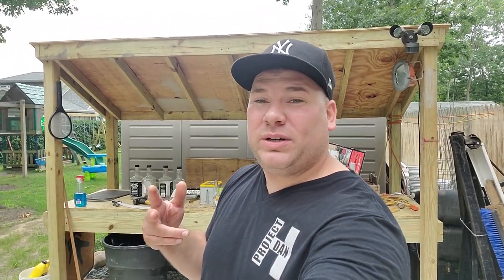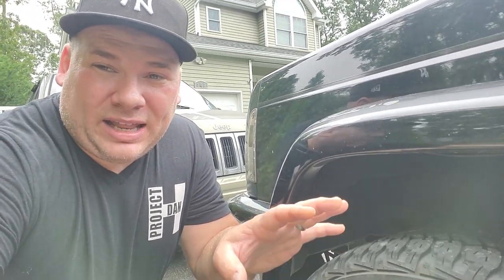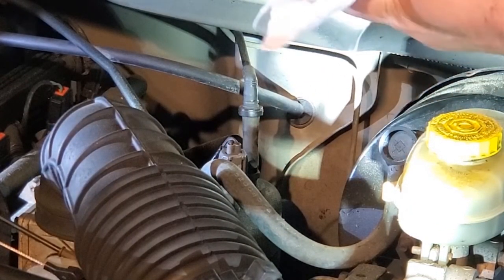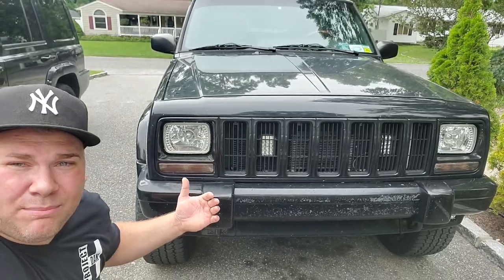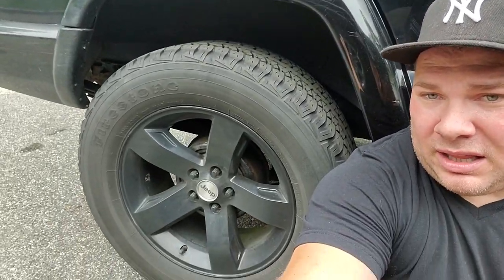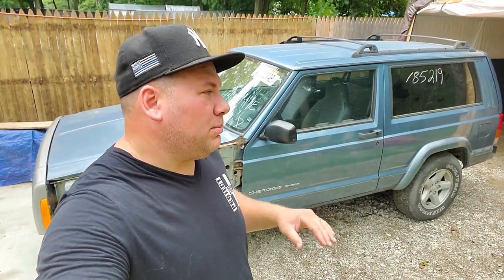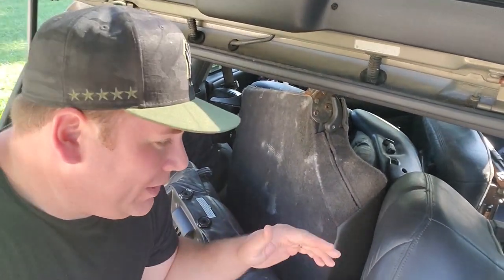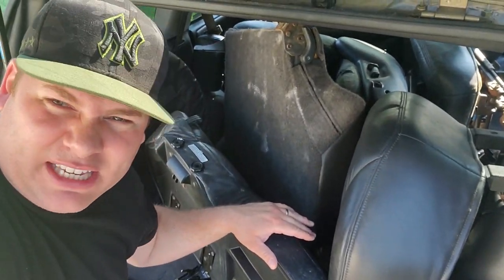I MESSED UP! MY WORST YOUTUBE JEEP MISTAKES DISCUSSED ON MY 2 YEAR ANNIVERSARY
Come with me and celebrate my 2 year YouTube anniversary video about a bunch of mistakes I have made on this channel and more! A person can be born intelligent and acquire knowledge, but wisdom only comes through experience. Hope you can gain a little wisdom with out having to make the same mistakes I have made!

And I well send out a small and large sticker!

Movie Clips:
Dennis the Menace - " I made a Mistake?"
TMNT2 - "Big Mistake"
Deuce Bigalow - "Did you say steak?"
Its always Sunny In Philadelphia - "shut up bird!"